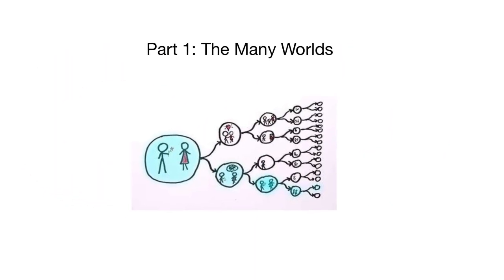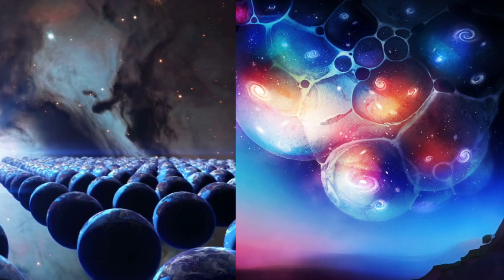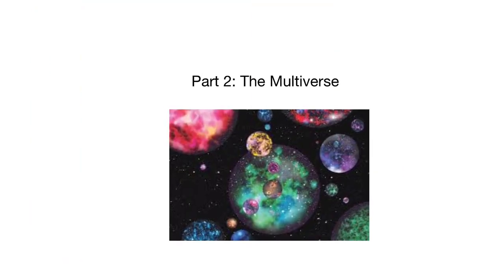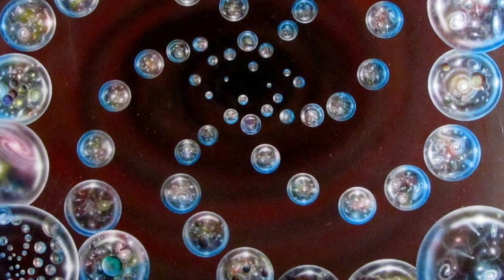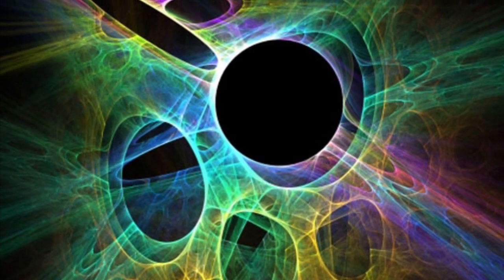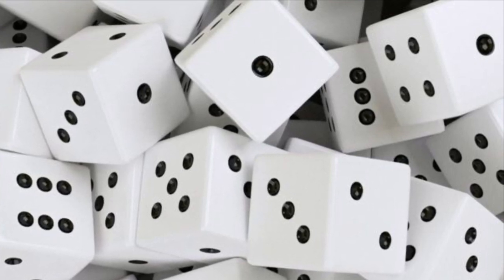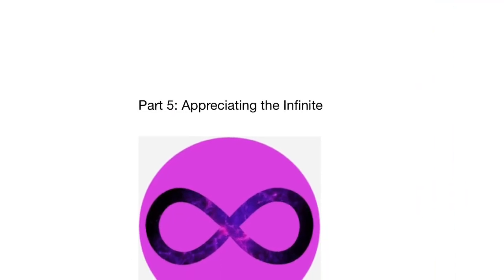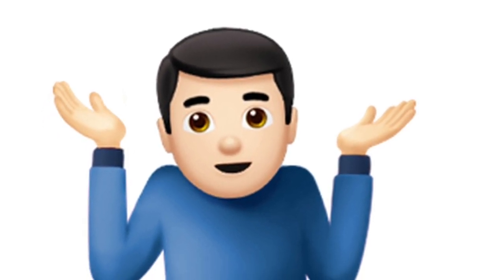The Implications Of Infinity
Hello everyone, welcome to my second video of my channel!
This video deals with the prospect of the Omniverse, a subject we discussed in our last video. If the Omniverse is proven to exist, then we will have confirmed the existence of infinitely many other universes. This video takes you through a trip of imagining the types of universes you might find in the Omniverse, from the most common to the most exotic.
Special thanks to Rob Bryanton!